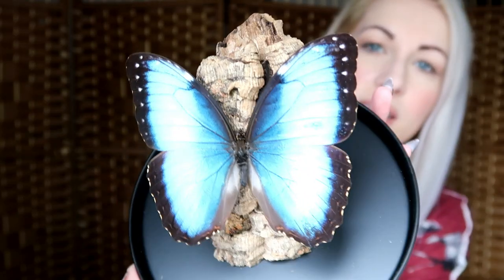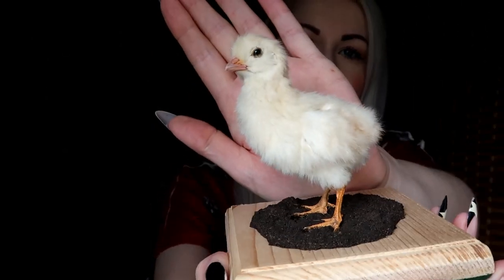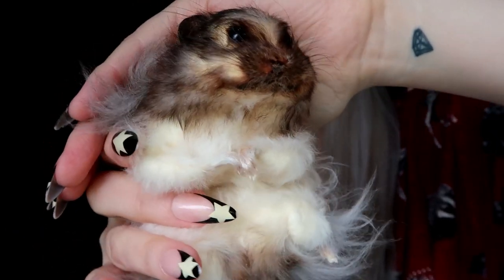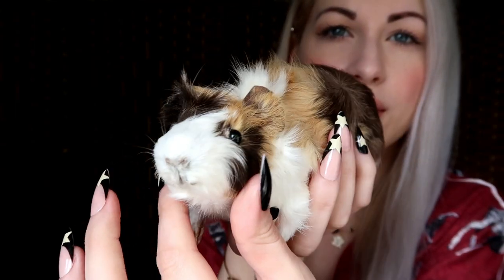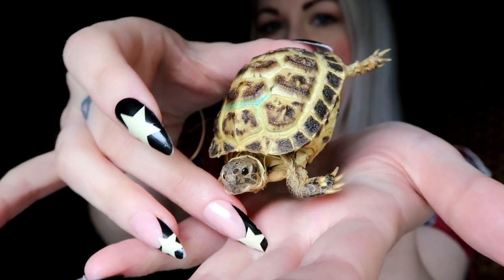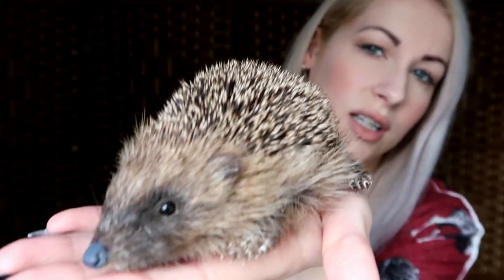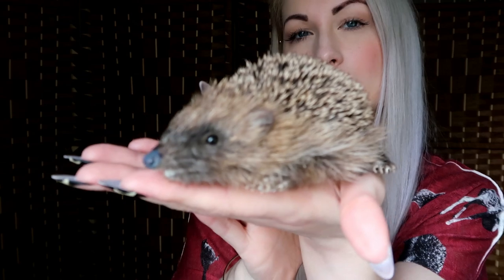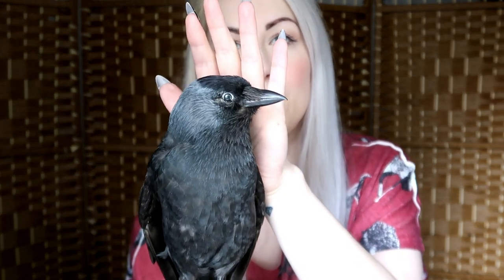My Taxidermy Collection 🦊🐢🦔🐭🐥🐹🦋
Taxidermy is the art of preserving an animal's body, preparing, stuffing/mounting an animal for display or study. It usually involves arranging an animal's real skin over a fake body to make the animal look alive. Most animals are naturally deceased. This means they have died of roadkill, old age, sickness, or other ways where their deaths are not the result of direct human handiwork or intention. Naturally deceased specimens come from reputable keepers of such animals, like farms, zoos, and aviaries. This includes pet-food producers, who raise animals such as mice, etc to be sold as whole frozen meat to be fed to carnivorous animals like pet snakes etc.
Some farms also experience the unfortunate case of stillborn animals, or animals that were not viable to survive despite extensive medical care. Many choose taxidermy to preserve their beloved pets, but then change their minds & do not end up collecting them when they are finished so they become available to buy. Butterfly and insect farms breed live, healthy specimens in carefully controlled environments where they have lived a full life cycle.
Deceased butterflies are then gathered for specimen collectors etc.
Butterflies lives are short, but they can be preserved for decades in works of art,
What I have written here is only to explain the process for those who are interested, and not to place judgement on anyone that may do or feel differently.

I do not condone trophy hunting.